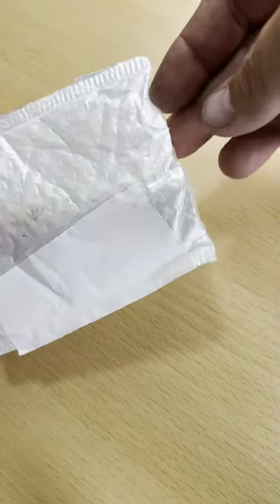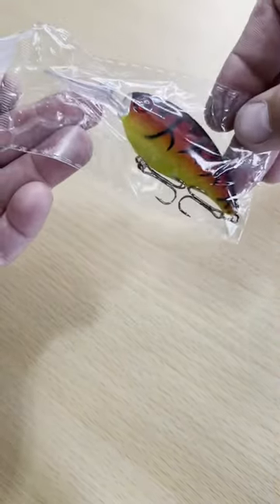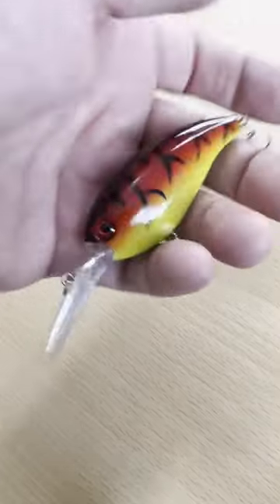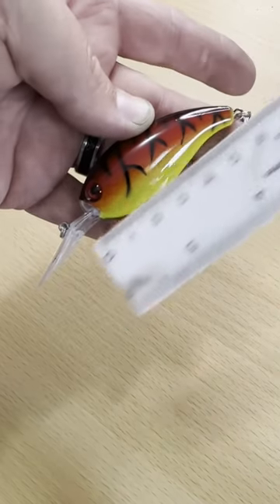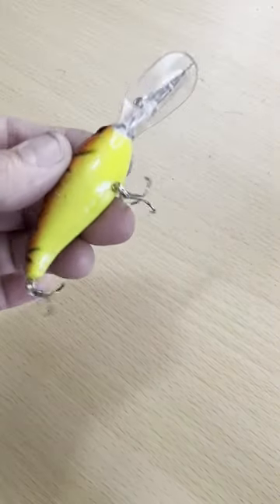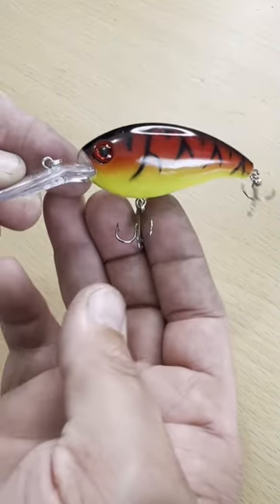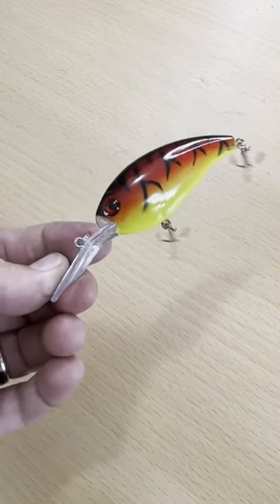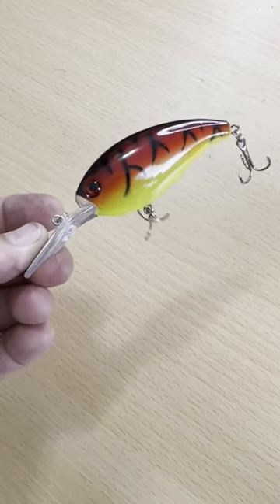Best Cheap Crankbait Fishing Lure!